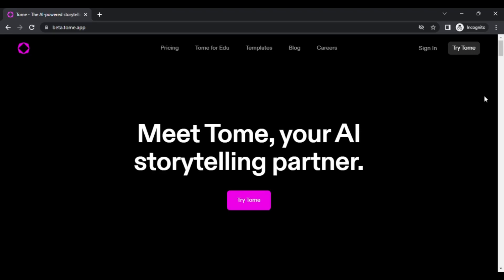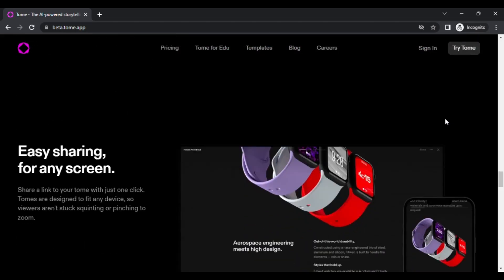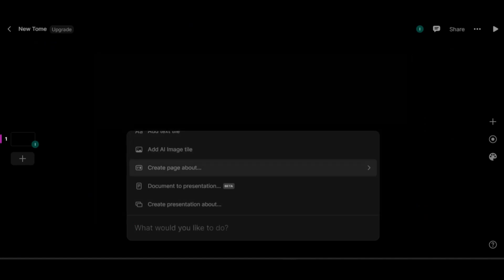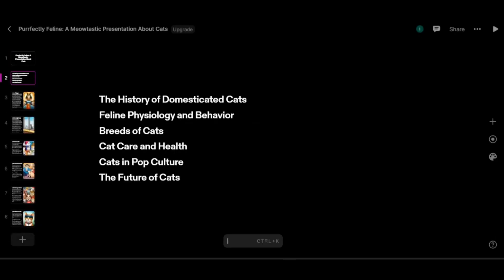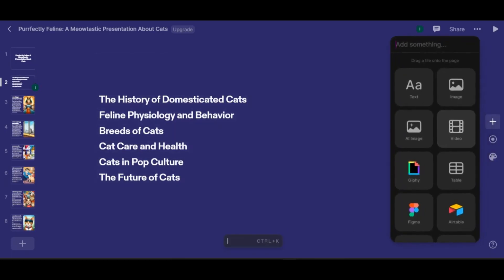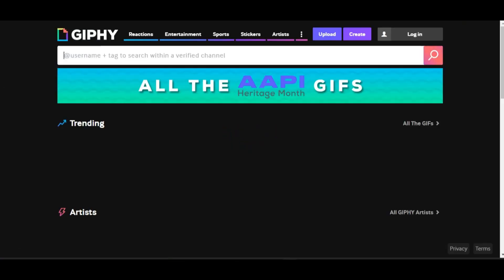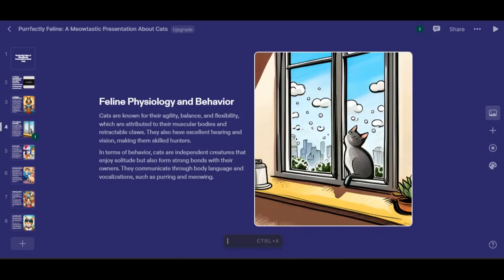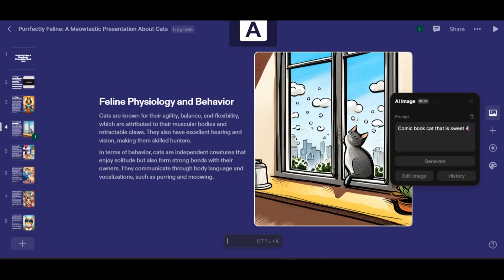How to use Tome AI Tool for your next presentation for FREE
Hello, everyone!

Here is a quick tutorial on how you can use Tome AI tool for your next presentation.